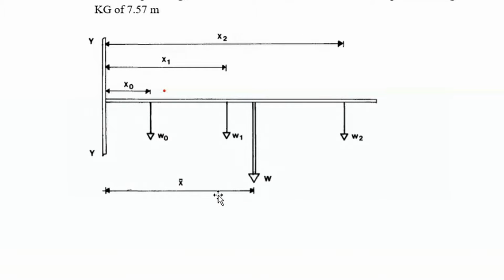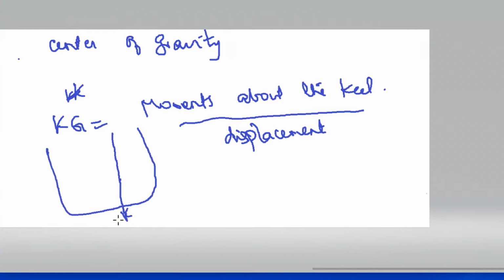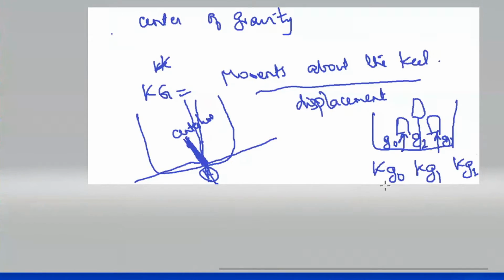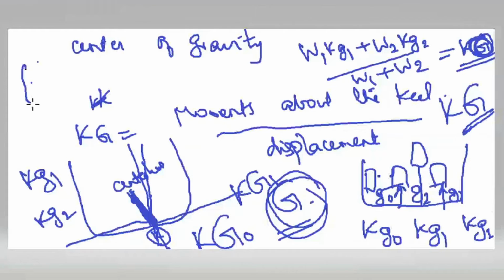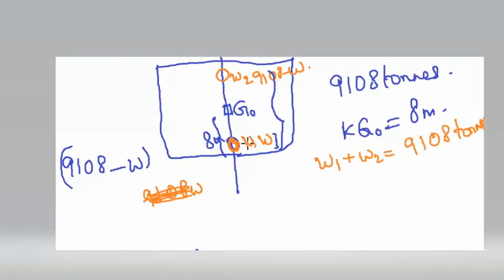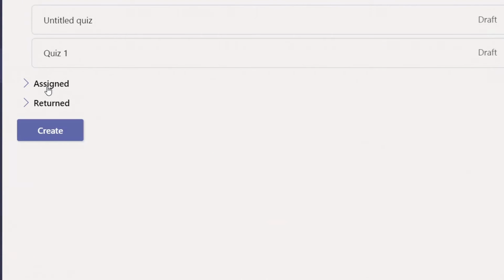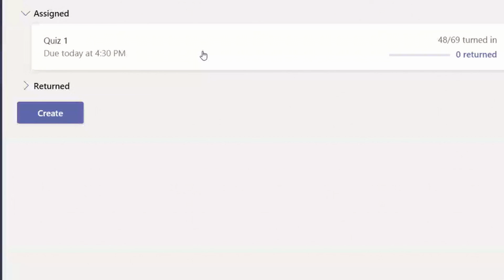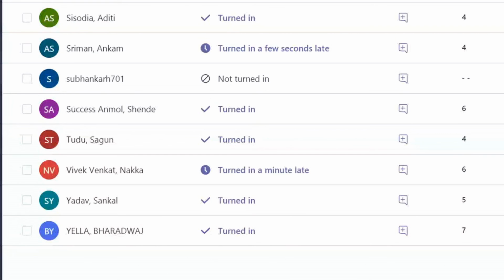stability Concepts-II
Subject:Civil Engg
Course:Hydrostatics and Stability